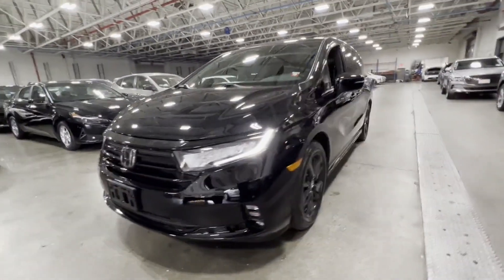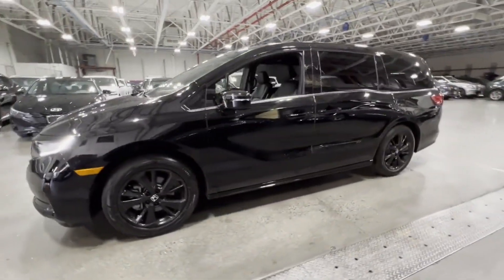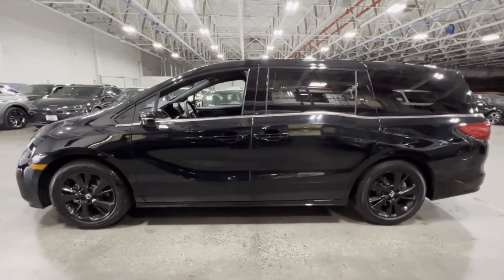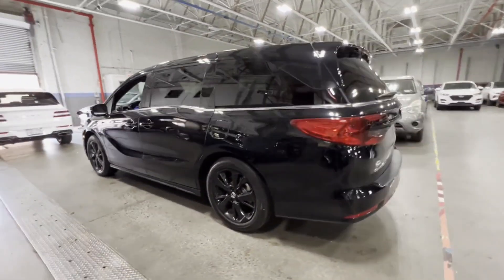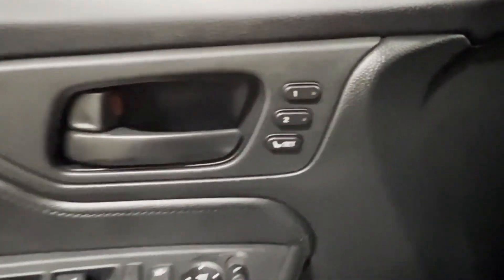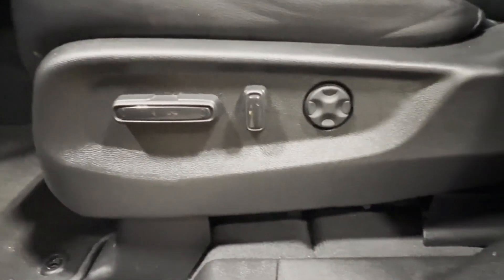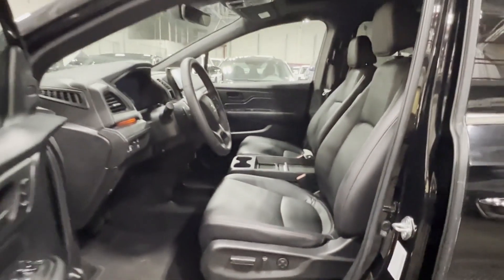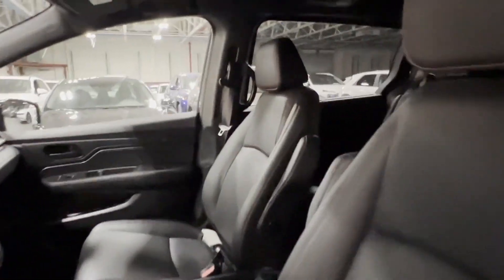Used 2023 Honda Odyssey Sport Bay Ridge, Park Slope, Brooklyn Heights, Jamaica, Bayside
2023 Honda Odyssey Sport 5FNRL6H70PB013250 Video